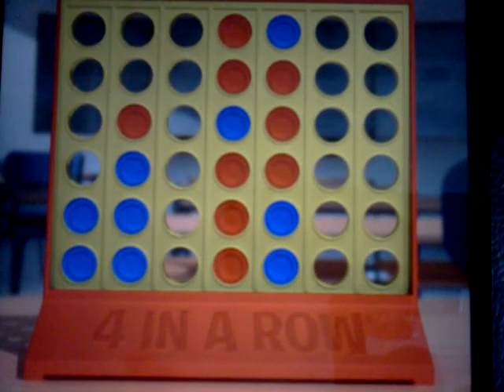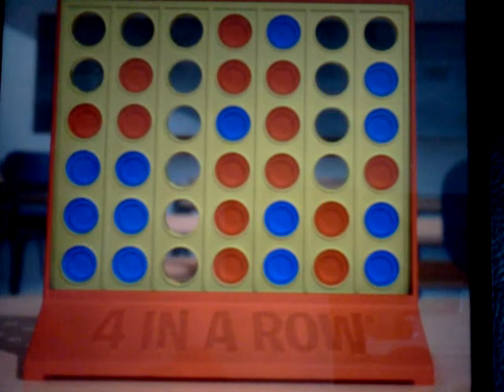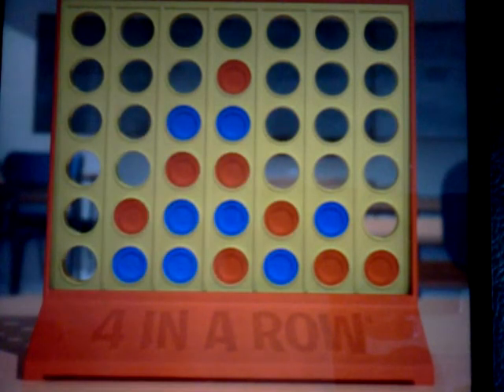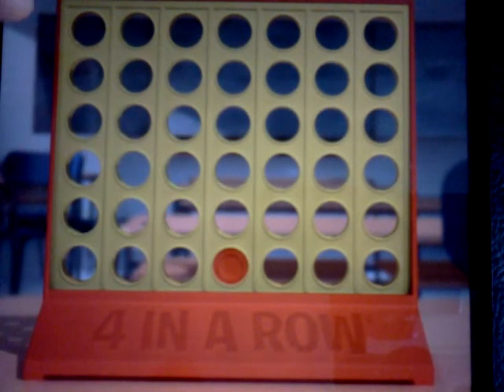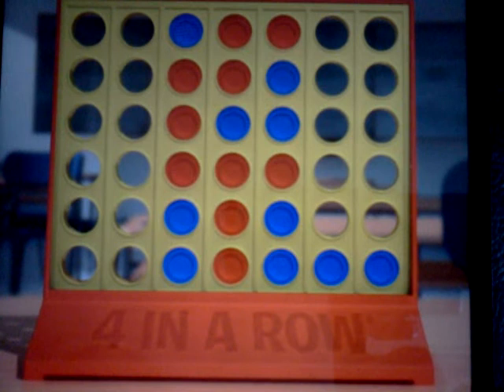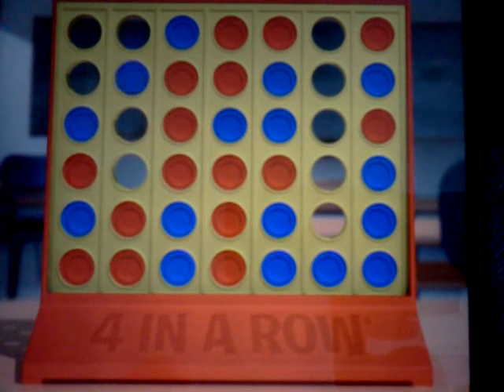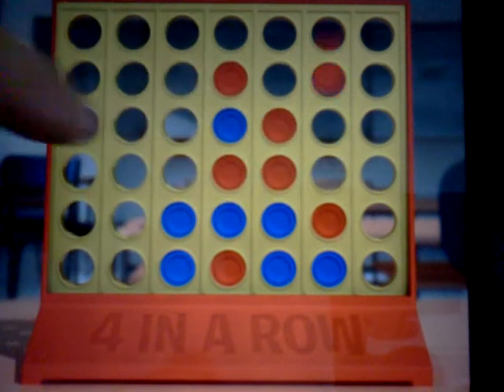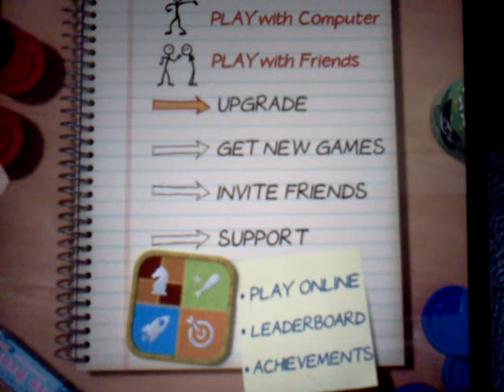Win Connect 4 : Tactical Analysis 1 : DB1830 vs ETE : 4/4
If you want to get good at Connect Four fast, watch this. I give strategic / tactical advice vs. a human. You can learn by watching me play in real time against real human thinking patterns.